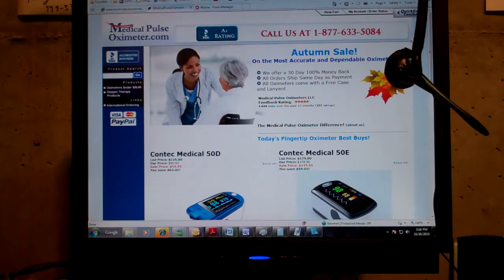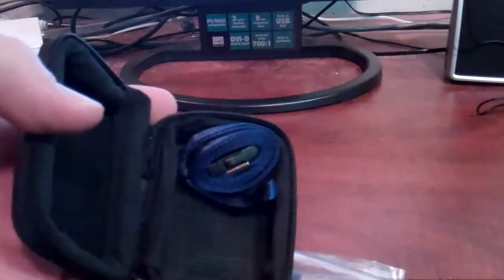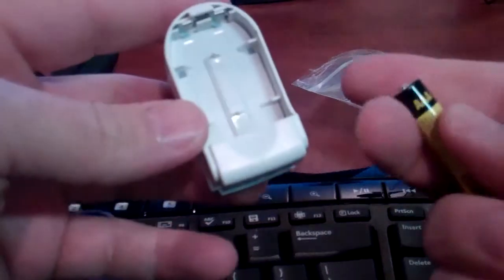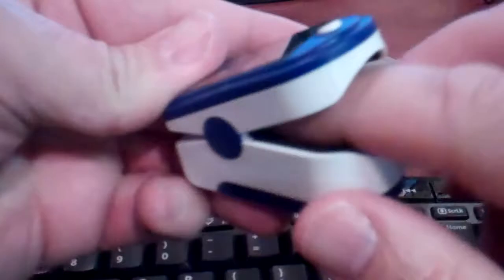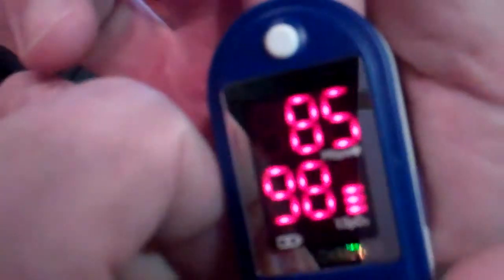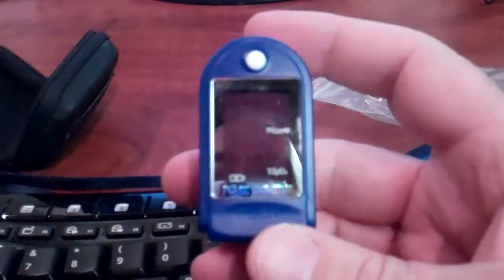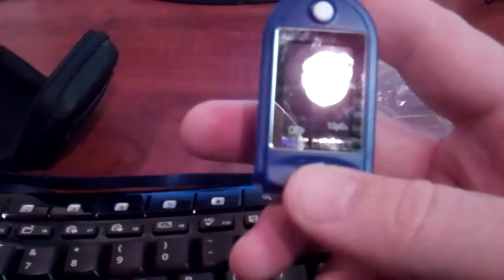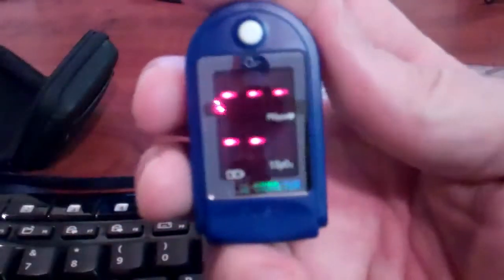PowerEase 1000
Pulse Oximeter